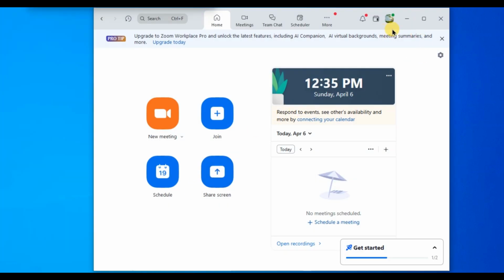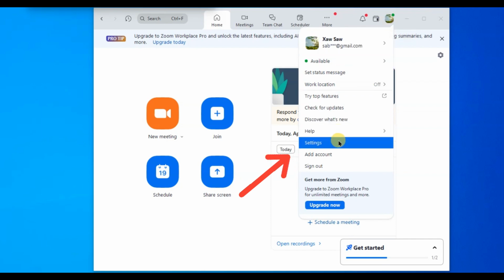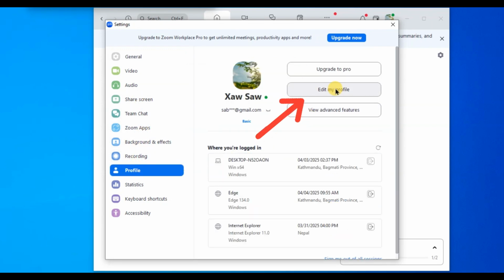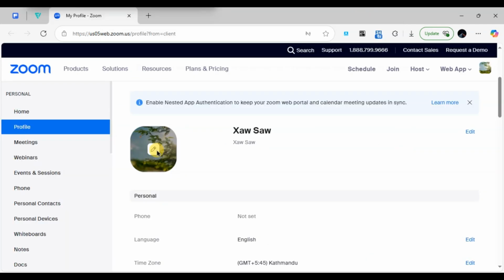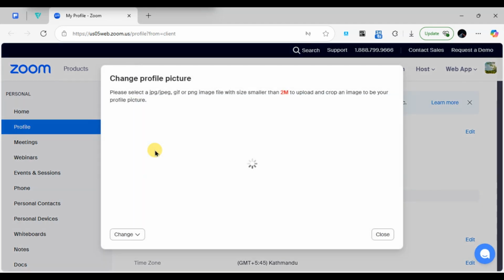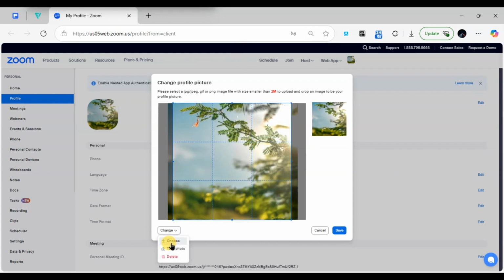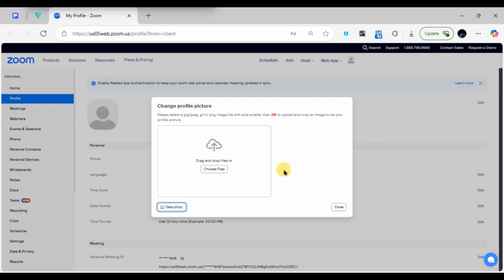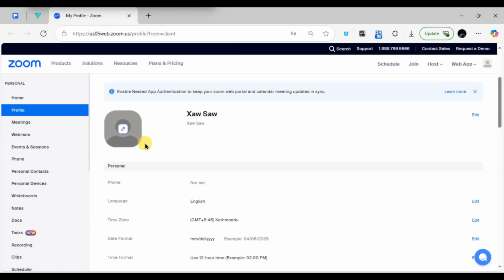How to Remove Zoom Profile Picture 2025?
Want to know how to remove your Zoom profile picture? In this easy step-by-step tutorial, you'll learn exactly how to delete your Zoom profile photo using the desktop app or browser version. Whether you want to stay anonymous during meetings or simply reset your Zoom account appearance, this video covers everything you need. Perfect for anyone using Zoom on Windows who wants a clean profile without a display picture. We’ll guide you through how to remove profile picture from Zoom account, how to make Zoom show only your name, and how to ensure your photo doesn’t appear in meetings again. Watch till the end to fully understand how to remove Zoom picture from your account settings.